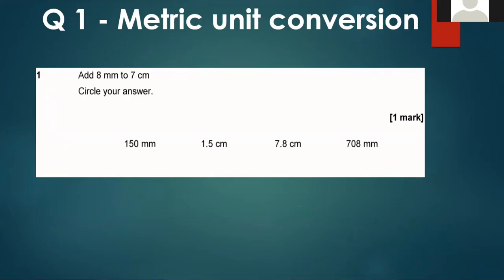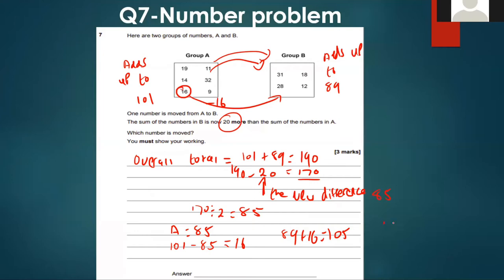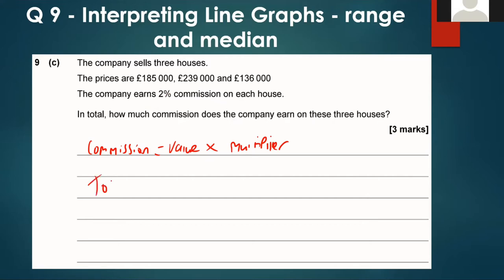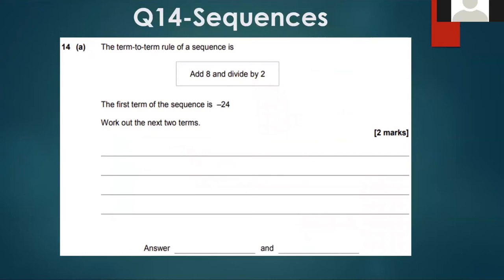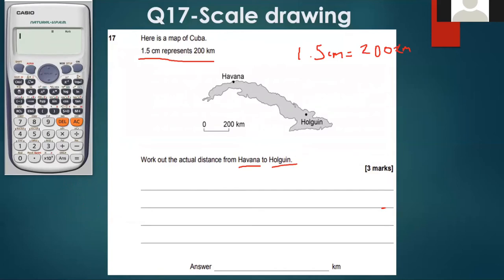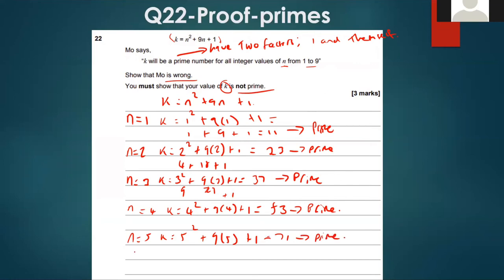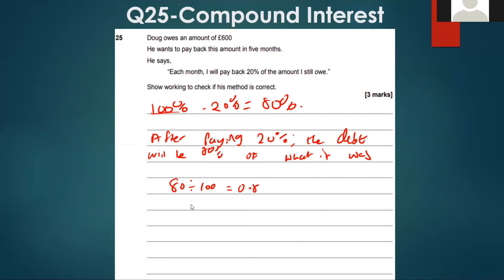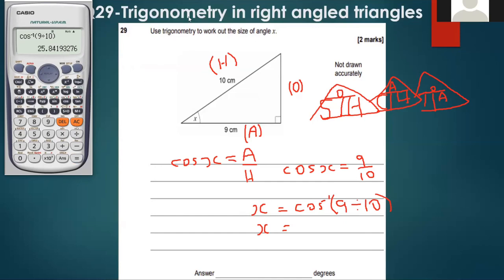AQA November 2018 Paper 3 Foundation Tier Calculator Paper (Callobration with Cameron Wood)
Dear all

I am making maths videos and also a maths tutor for all levels. Offer online+ Face to Face.

Kind Regards

Abdallah W